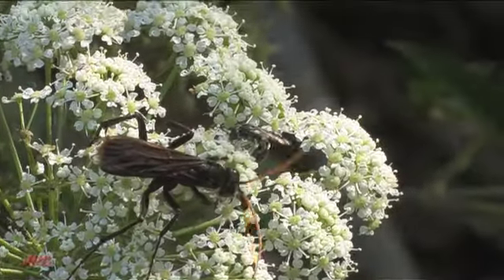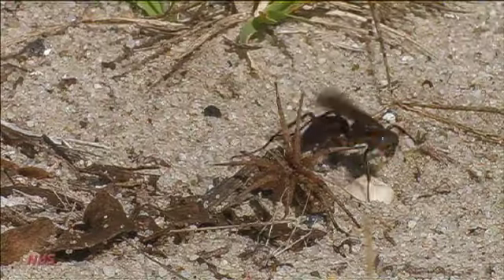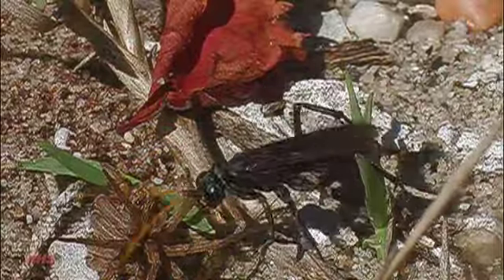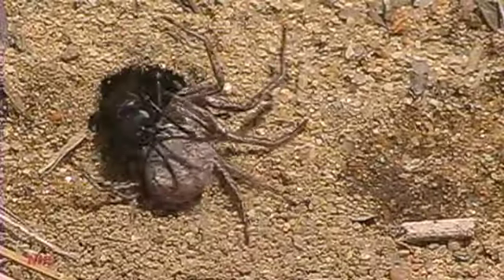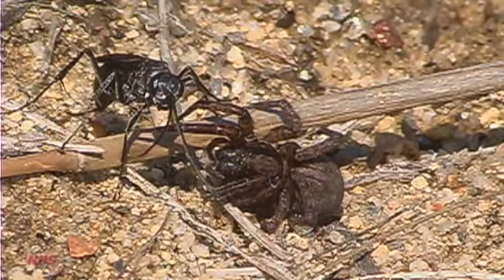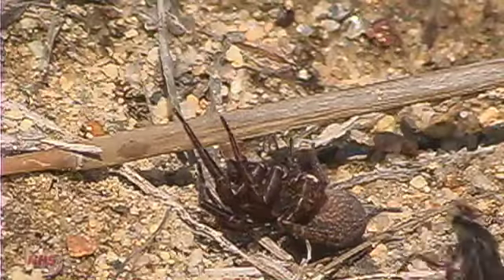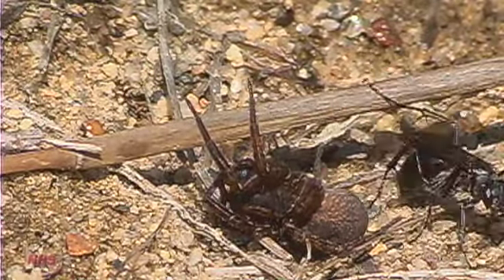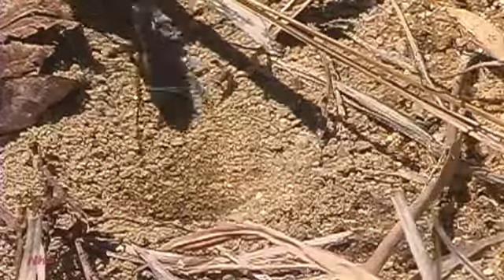Solitary Wasps II - Spider Wasps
Often black, at times with red markings, these wasps hunt spiders which they anesthetize and take to their burrow where a single egg is laid on the prey. Spider wasps typically make short quick movements first one way then another. Often with an iridescent body and/or wings theses wasps also have antennae that often curl at the tips.